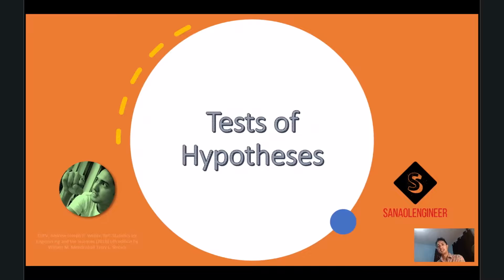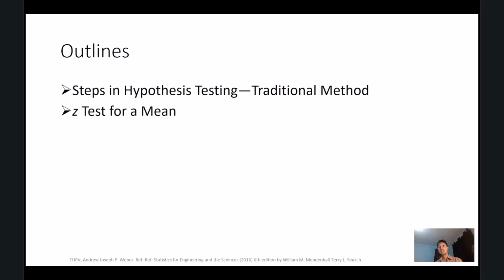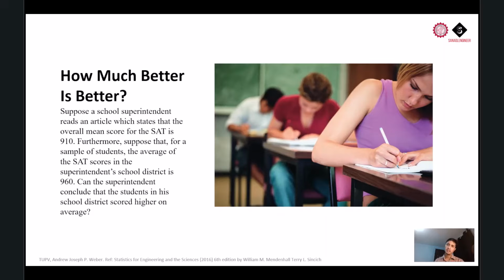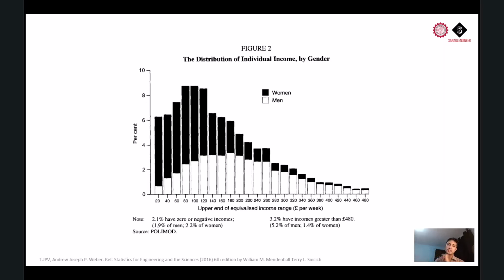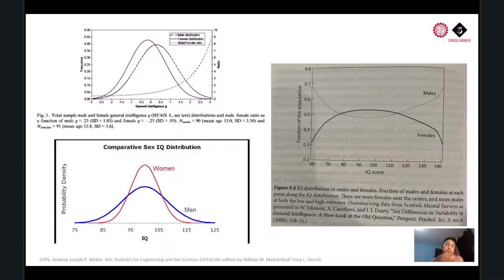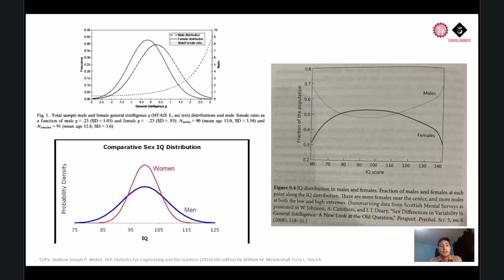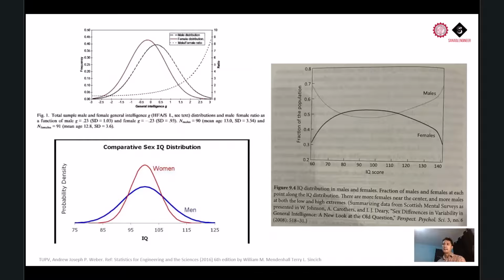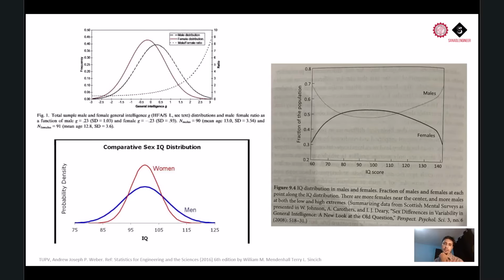1 Hypotheses Testing - How Much Better is Better? The Average is Never Enough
How much better is better? Aggregate numbers such as averages are never the whole story. They can only tell you where the center is. But not the width of the distribution, its skewness and its overall shape and relative height density.